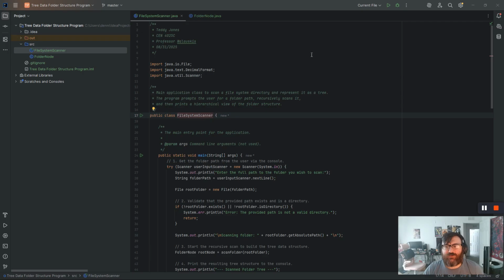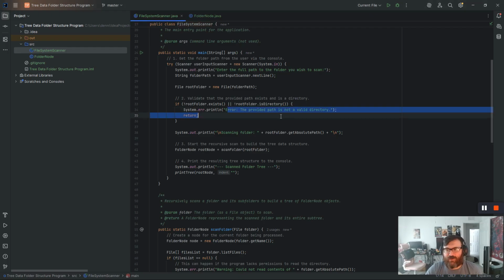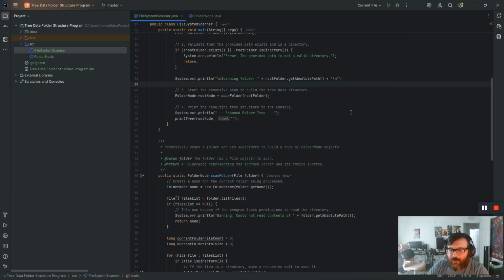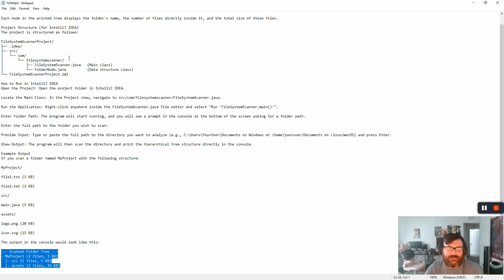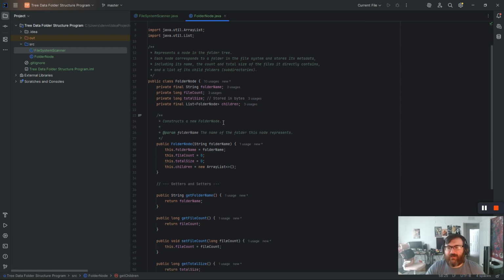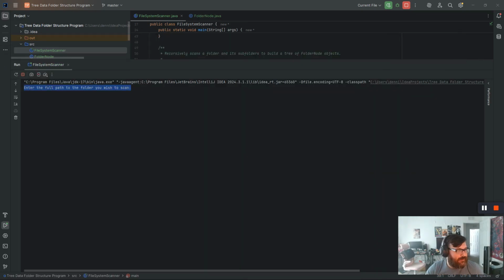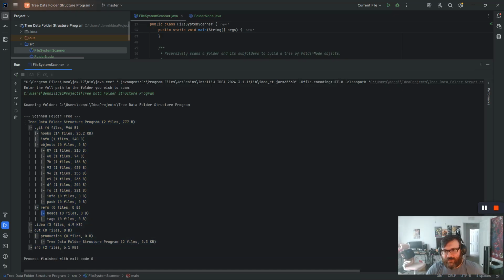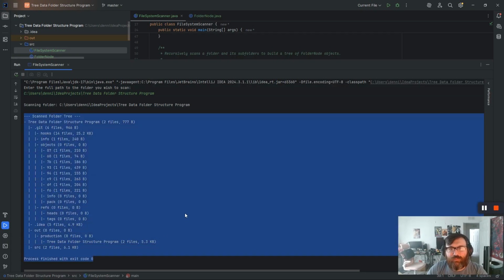CEN4025C Software Development II - Assignment I - Java File System Scanner